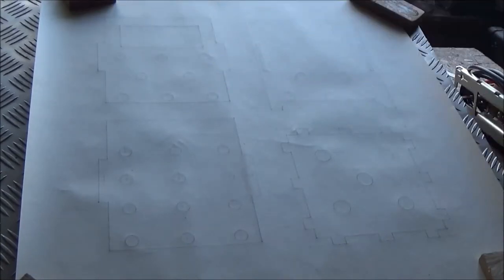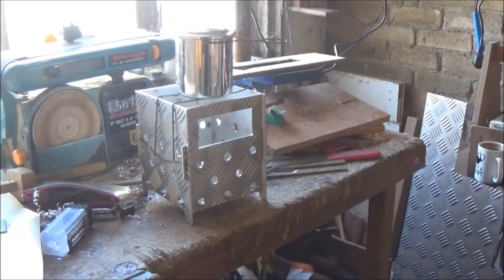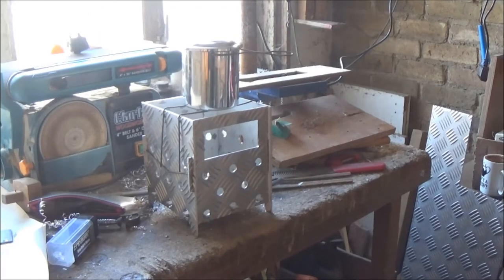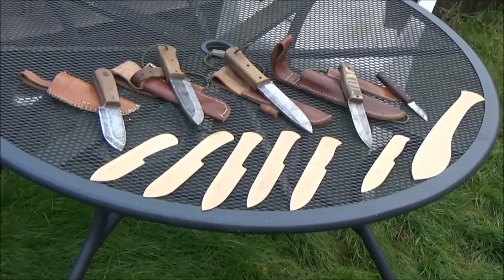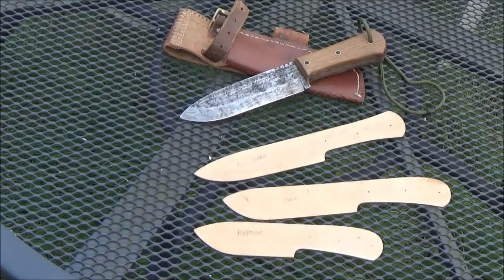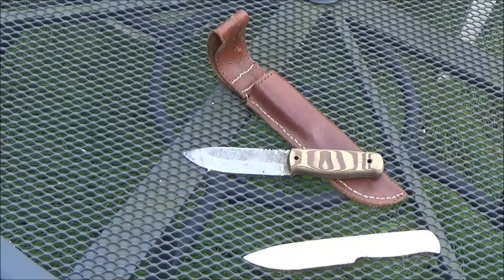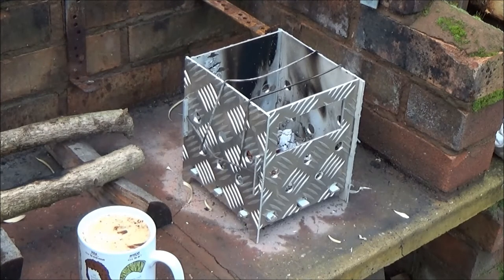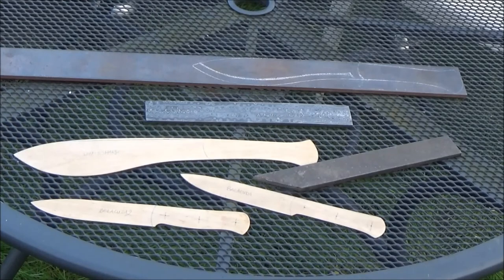Dale Skidmore - A cup of coffee and a chat about knives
The making of a fire box stove and a chat about the knives I have made